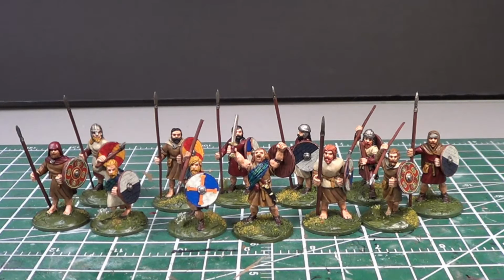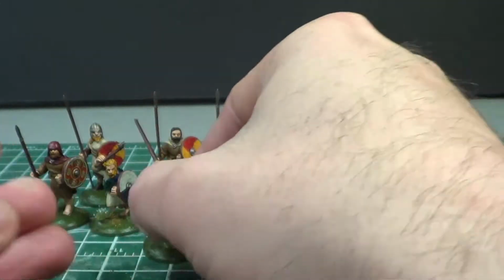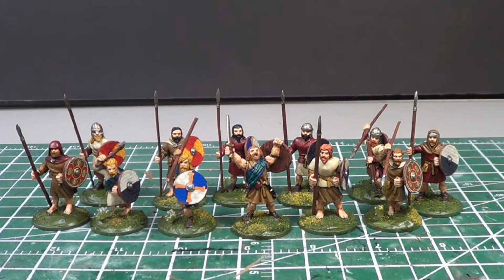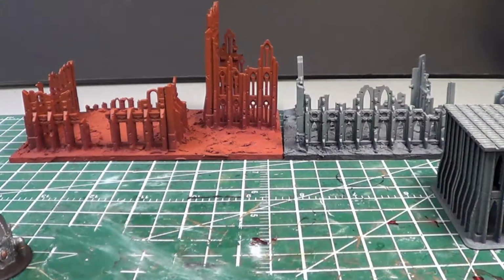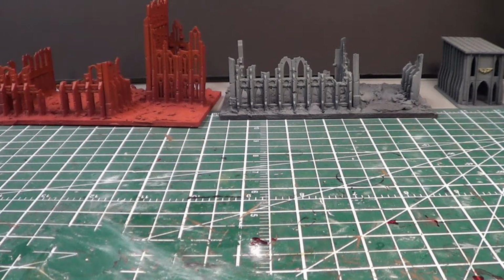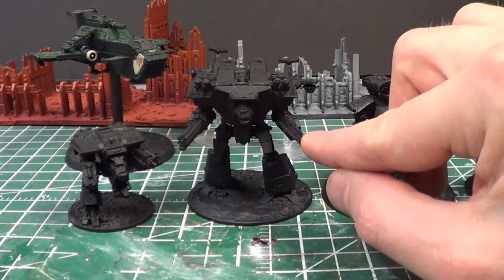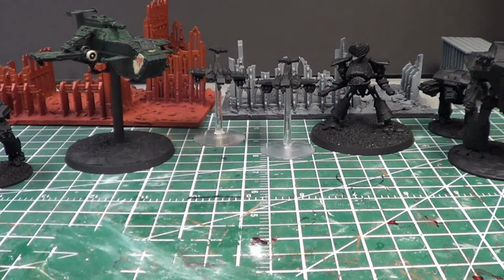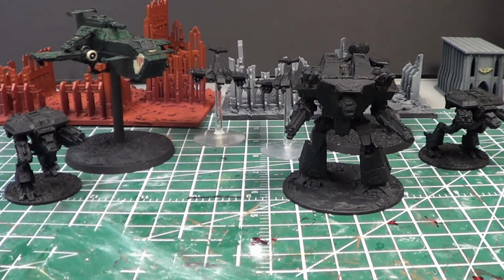Table Update SAGA, Epic, future projects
It's been a little bit time for a channel update